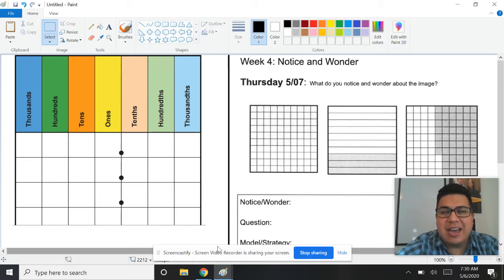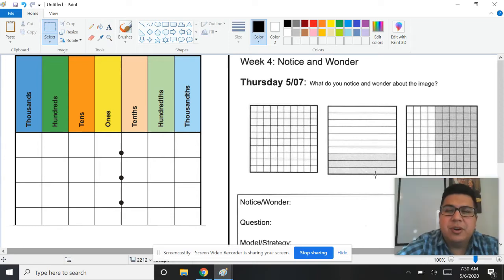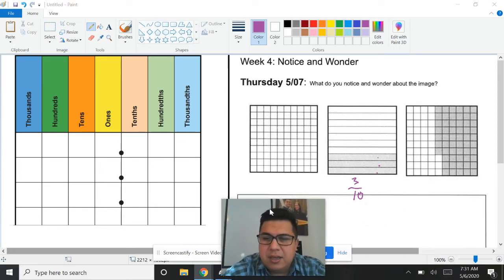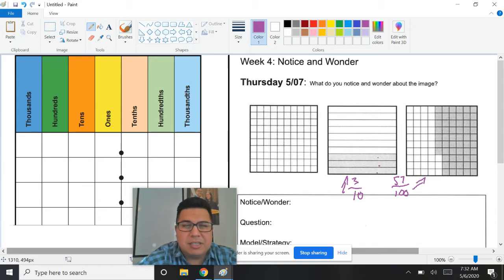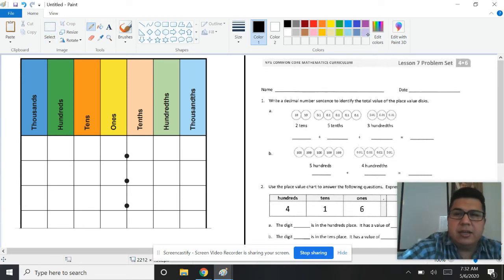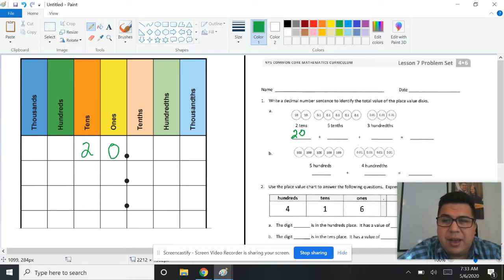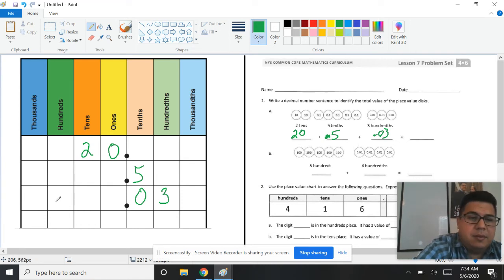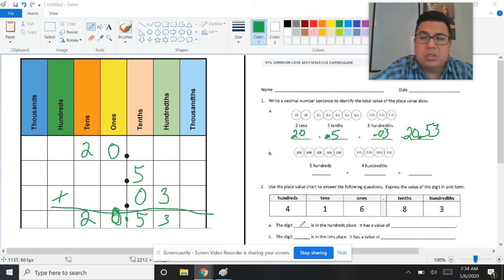Thursday 5/07 Fractions/Decimals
Thursday 5/07 Fractions and Decimals